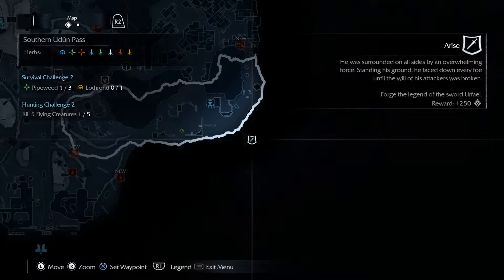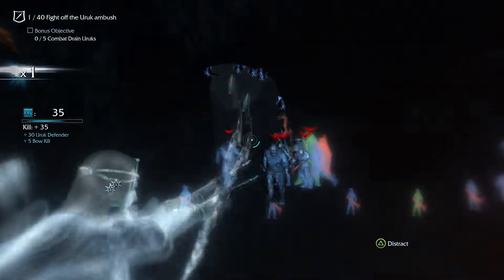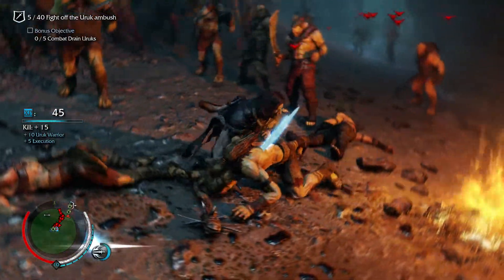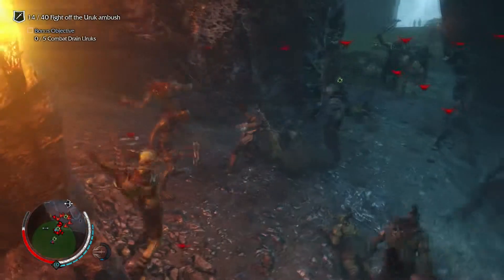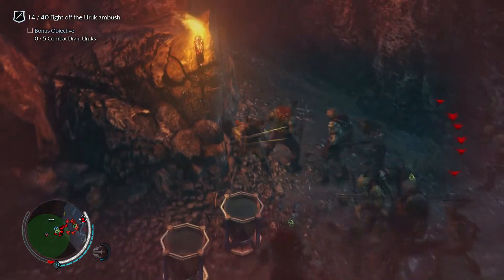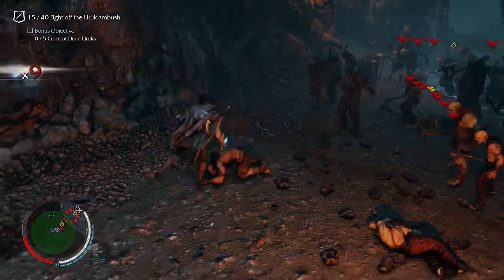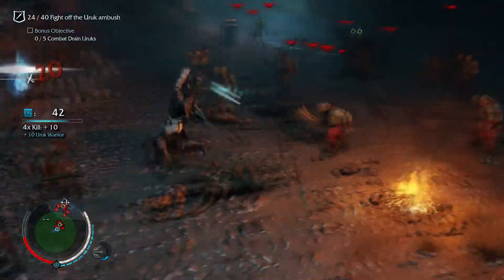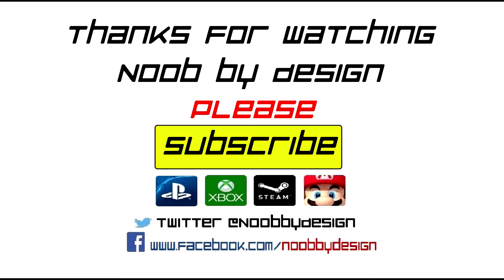Shadow of Mordor - Sword Legend's - Arise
Check out this Sword Legend "Arise" from Shadow of Mordor. In Shadow of Mordor you can complete 10 Sword Legend Missions which will also give you the Trophy, "Fire of Justice".